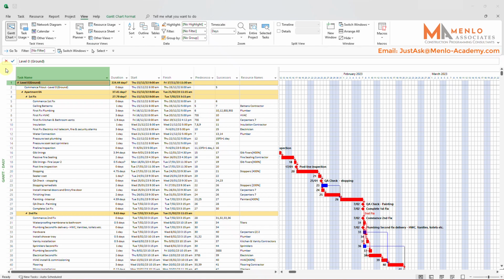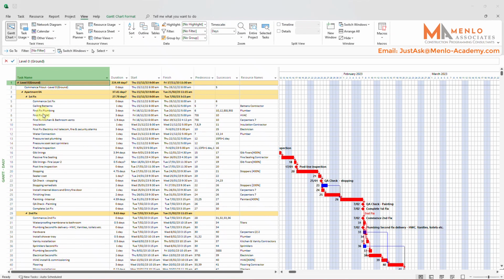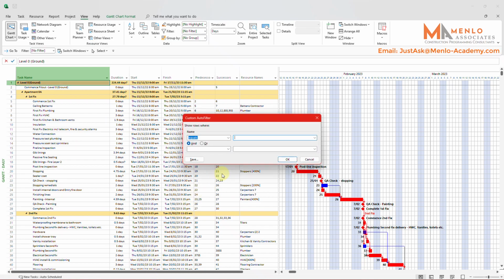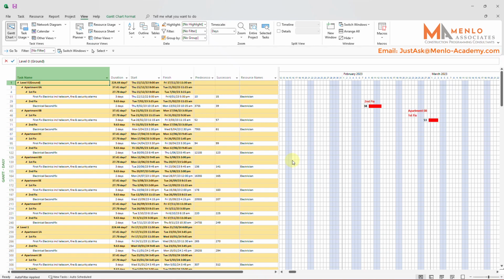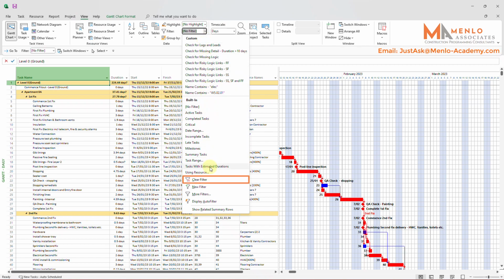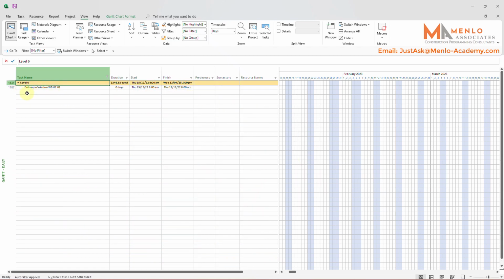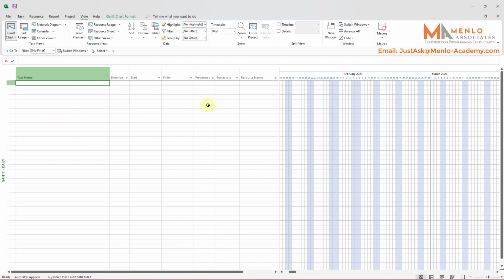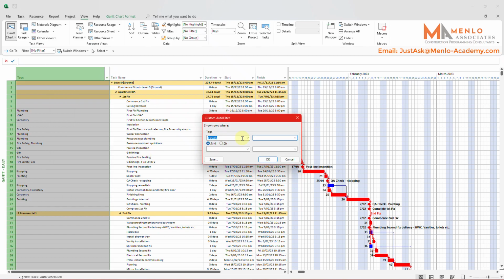How to Use Filters Custom Search in MS Project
You know there’s a task or date you’re looking for, it’s lost in the depths of your programme and you need a quick way to find it.

This video gives you quick tips on how to use the Custom search within the Filter function of each column.